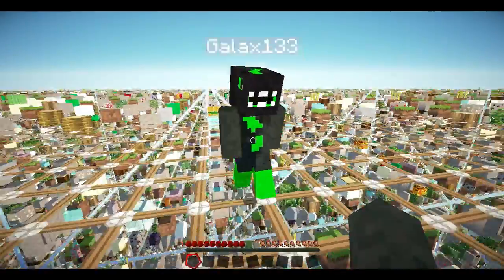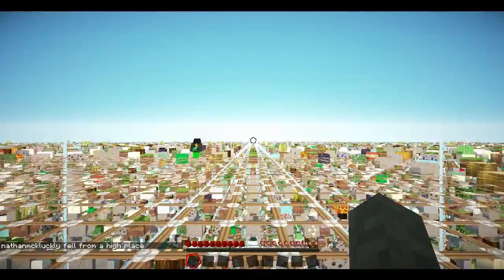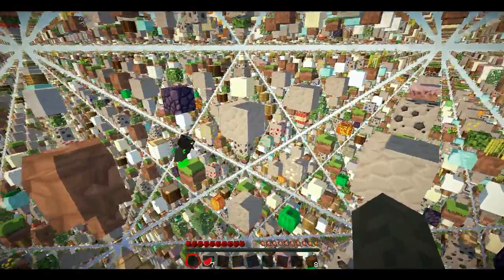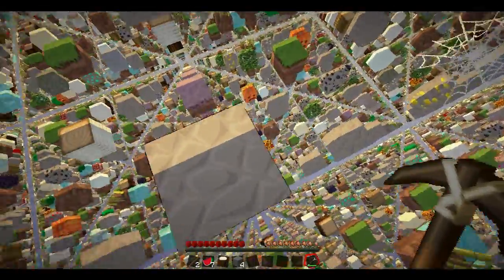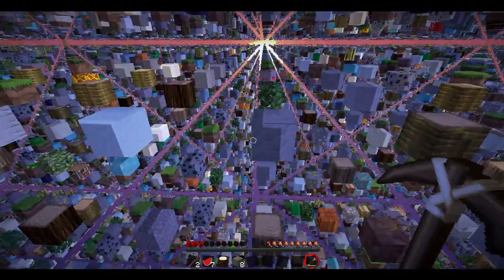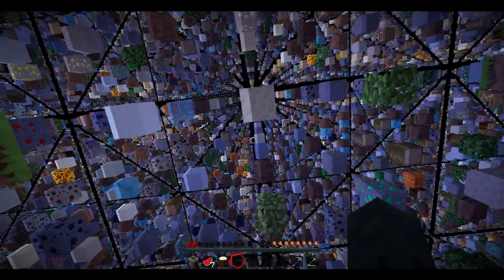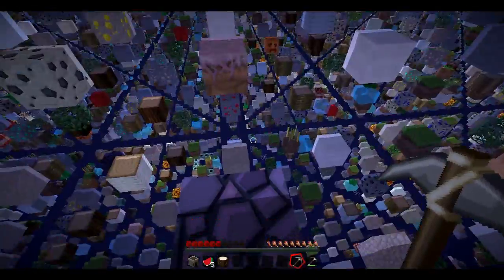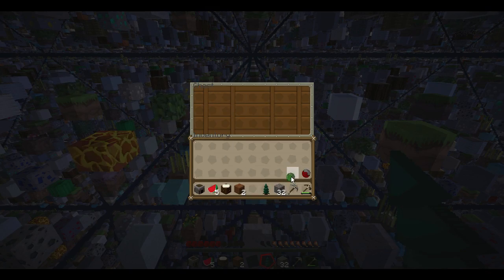SkyGrid - Ep 1 - Awesome world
Me, TheLethalLego, and Ralph are playing SkyGrid, a MineCraft map by Sethbling